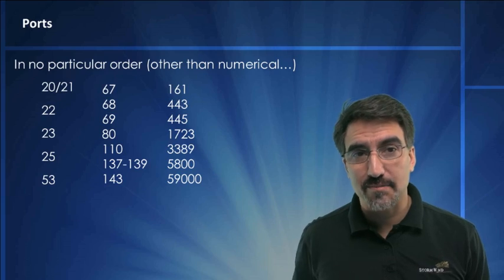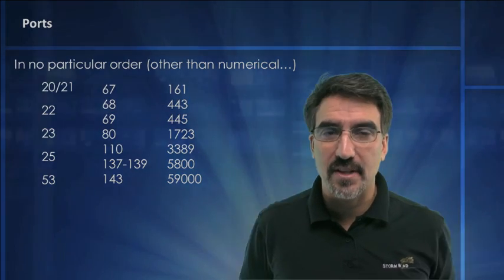Ports: A starting point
In class, Mike often mentions ports that are good to know.  From a security standpoint, whether you're running netstat or looking at the results of an nmap scan, knowing a handful of ports off the top of your head can help you quickly parse through results.  While you stil have to verify what's actually opened the ports, here's a handful of standard ports that make a good starting point.